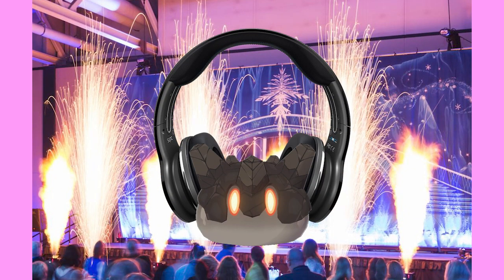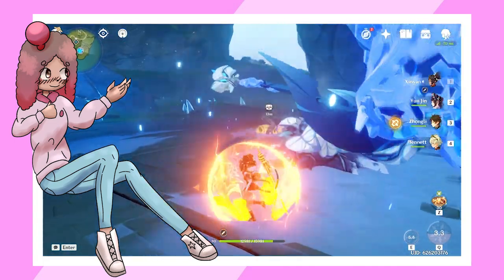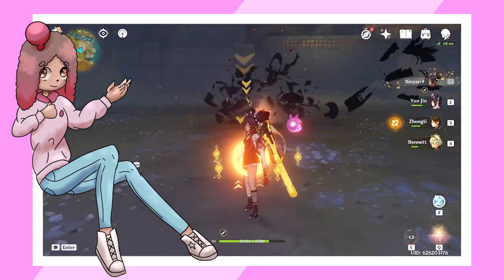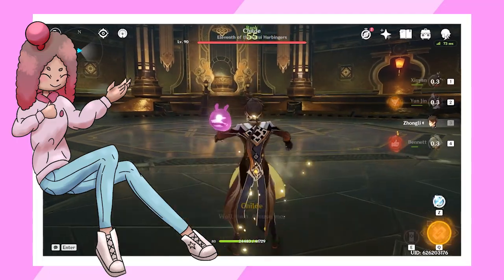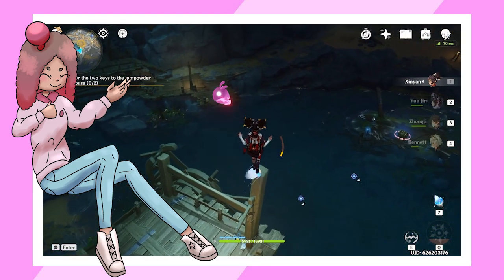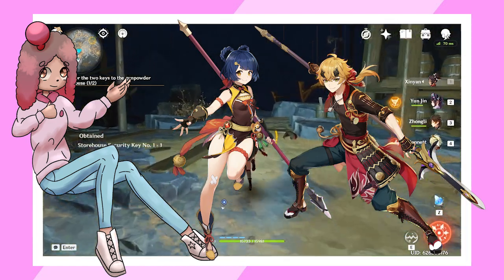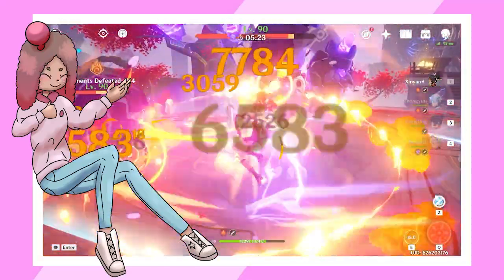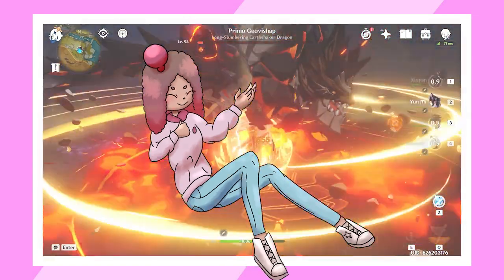UNDERRATED 4★ POWERHOUSE!!! In-Depth XINYAN Guide | Genshin Impact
I put a lot of effort into this guide, so I hope it could help you out, and I hope you enjoy :) Rock on!

Timestamps:
Intro - 00:00
Talents - 2:11
Constellations - 7:20
Artifacts - 9:51
Pyro Artifacts - 11:39
Shield/Support Artifacts - 12:16
5-Star Weapons - 13:03
4-Star Weapons - 14:17
Team Comps & Playstyles - 15:36
Main DPS Team Comps - 16:58
Pyro Xinyan Team Comps - 19:58
Cryo Xinyan - 21:54
Outro - 22:21

Xinyan Weapon/Artifact/Team comparisons:
shorturl.at/jxHY0
Xinyan Team DPS Mastersheet:
shorturl.at/glFT5
Xinyan Guide:
shorturl.at/btBUW
Xinyan Calculator:
shorturl.at/imuS7